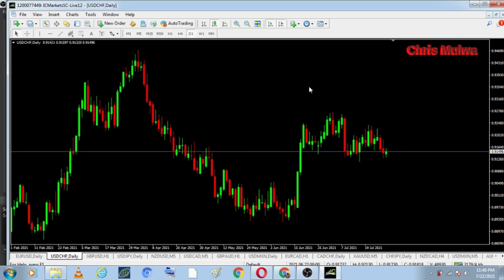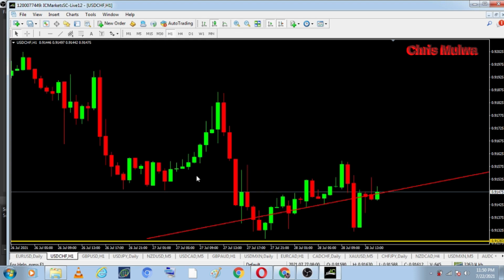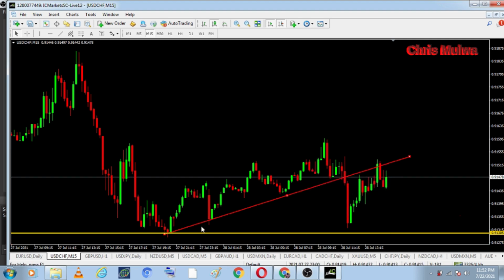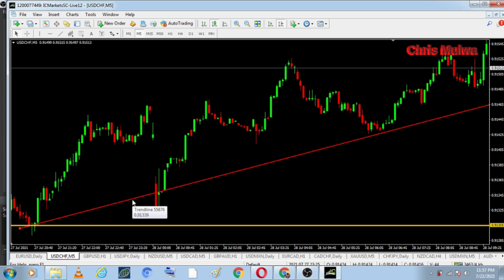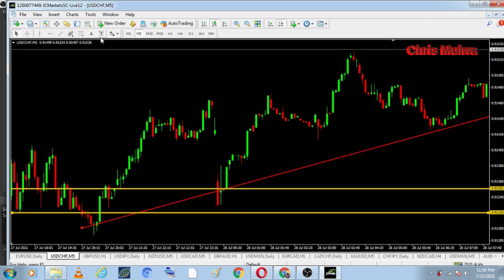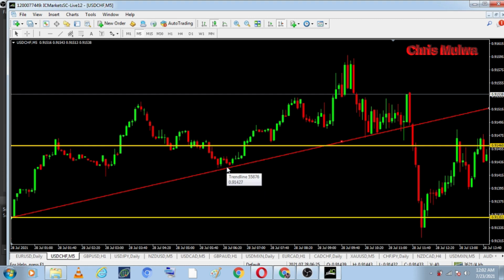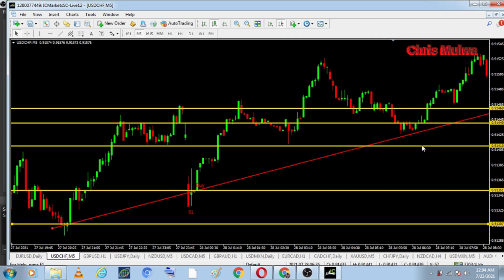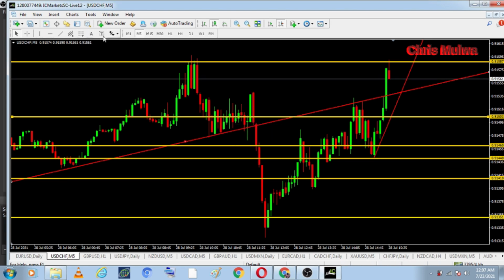Chris Mulwa: Scalping Strategy: Small Quick Profits in Forex Trading